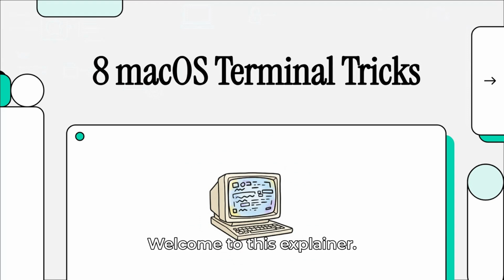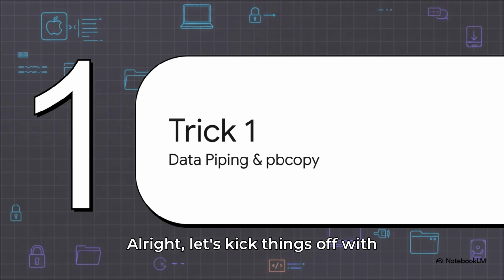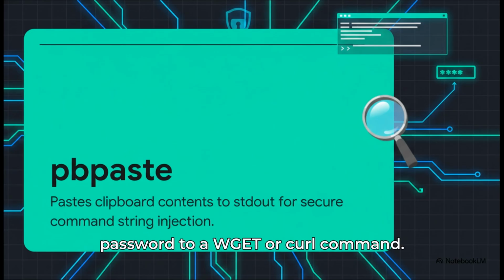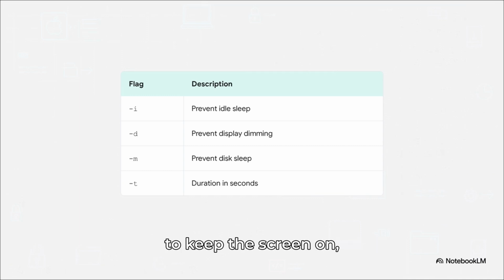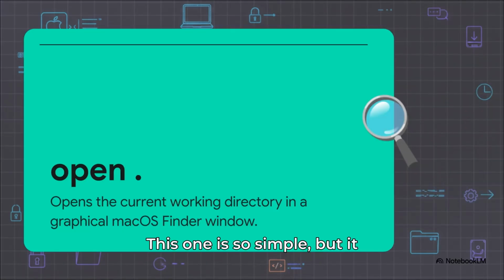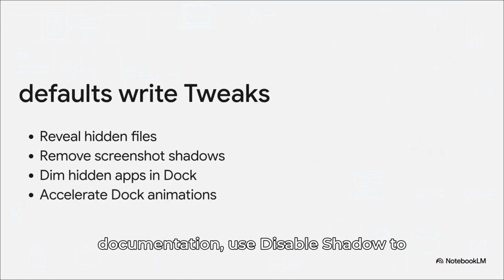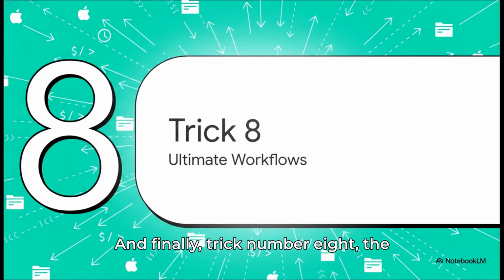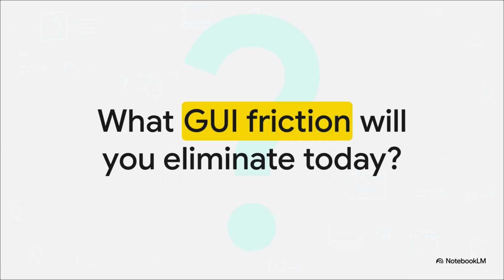8 macOS Terminal Tricks That Will Make IT Support Engineers 10x Faster